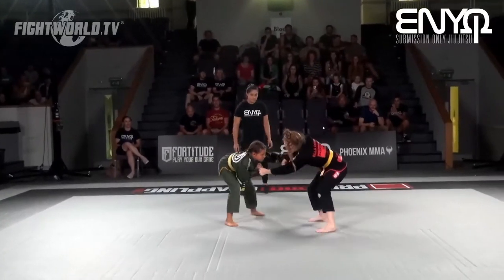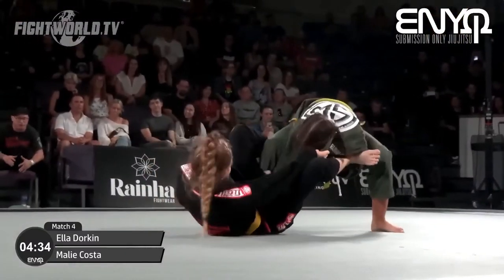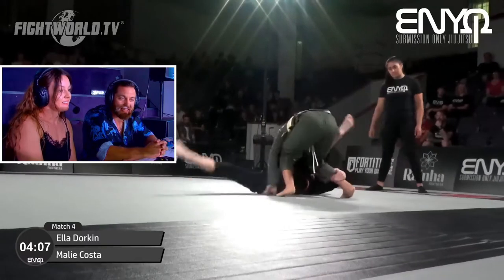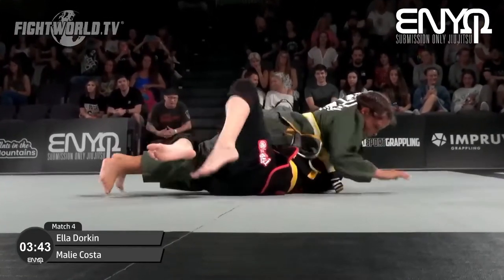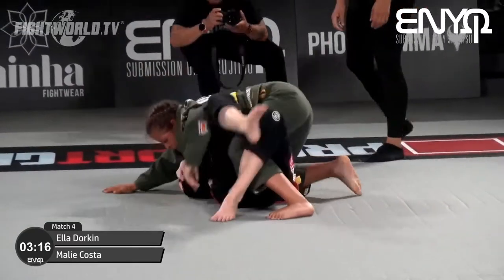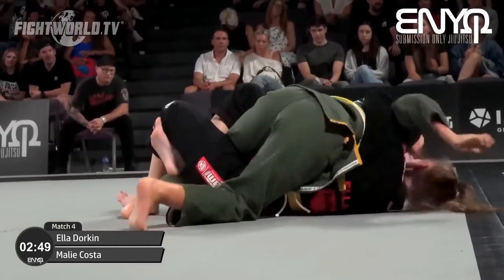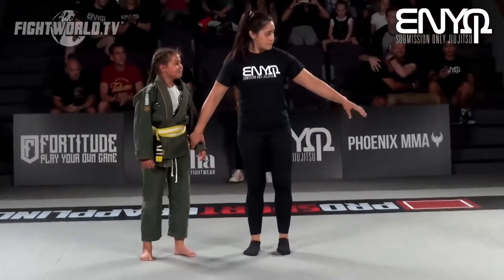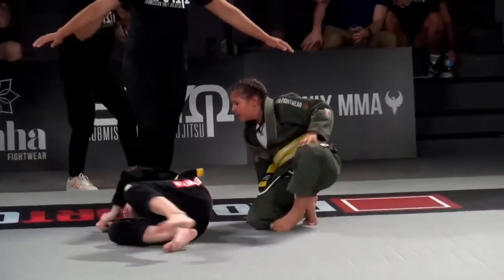Ella Dorkin vs Malie Costa: Enyo Grappling August 2022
Ella Dorkin vs Malie Costa from the first Enyo Grappling event that took place on 20th August 2022 in Southampton.

Commentary Team:
Vanessa English
Dan Strauss